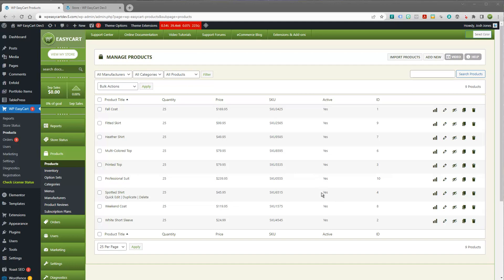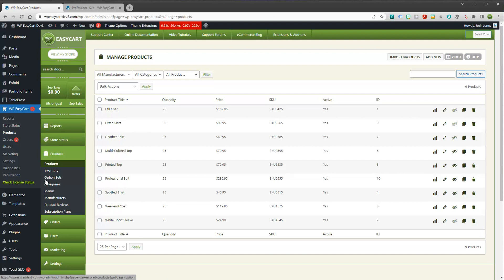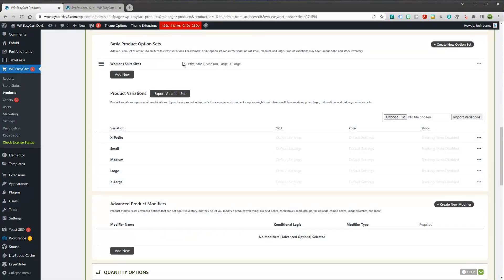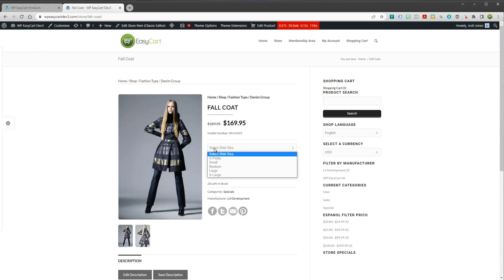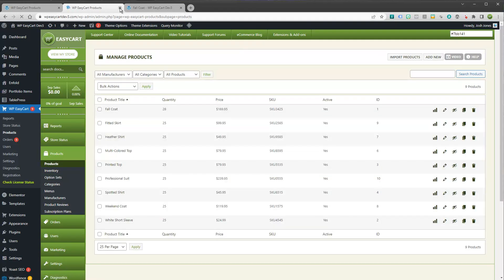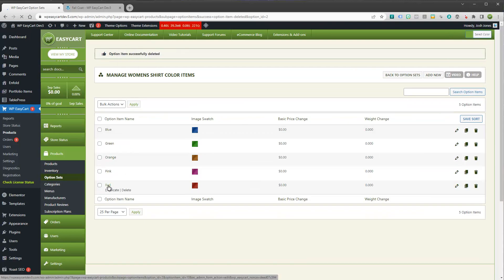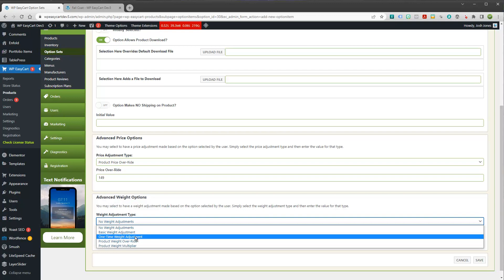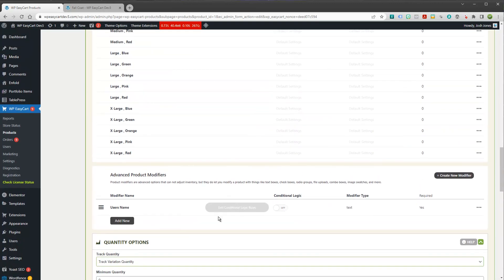Creating a Product Option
Step 4:  Looking to add options and variants to your products?  Just look at our basic and advanced option sets which control everything from combo box dropdowns, text areas, check boxes, file uploads, and many many more!